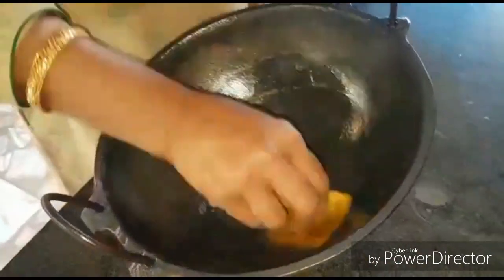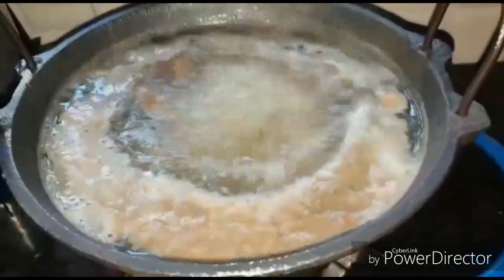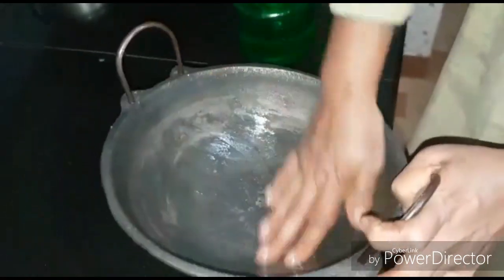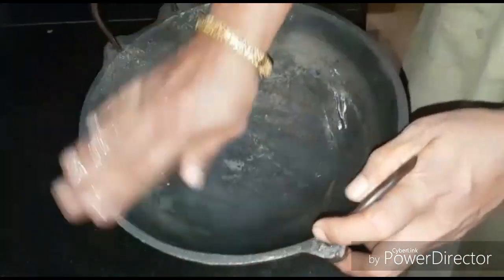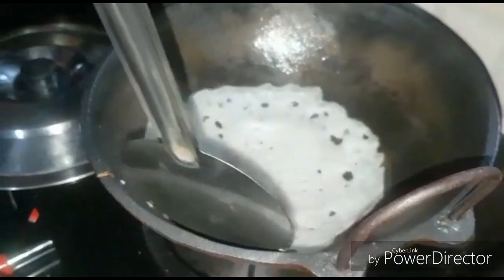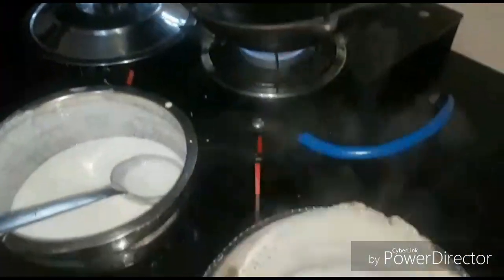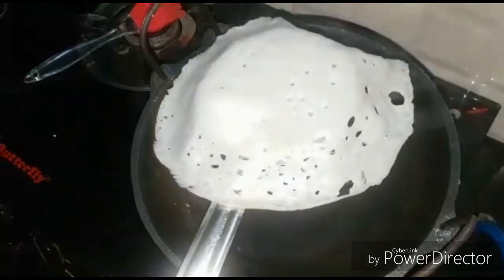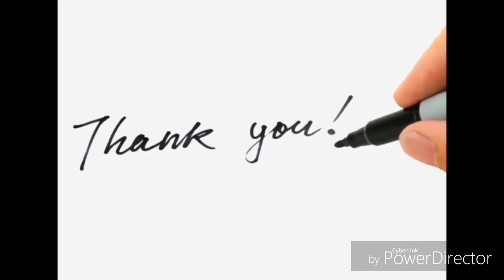How to seasoning iron kadaii/pan/100% full proof methord. ഇരുമ്പ് ചട്ടി എങ്ങനെ മയക്കി എടുക്കാം /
Iron kadai
Seasoning
 hw to seasoning iron kadai... With 100%full proof methord...